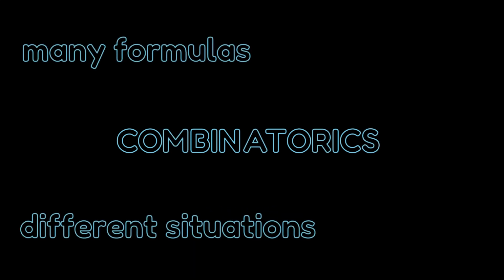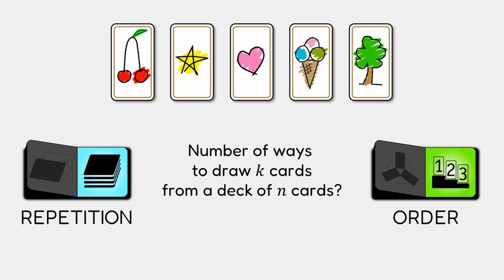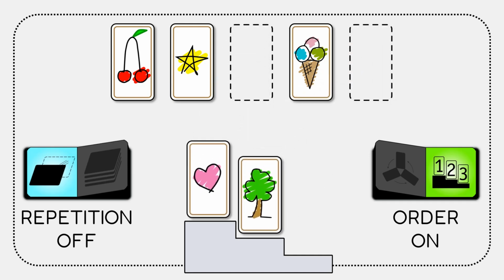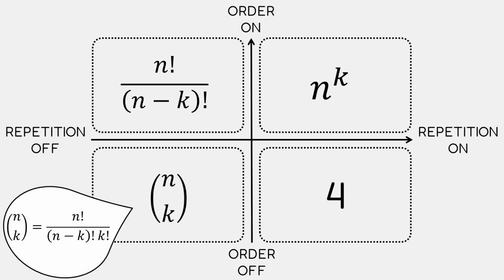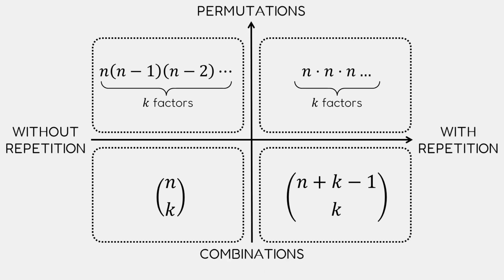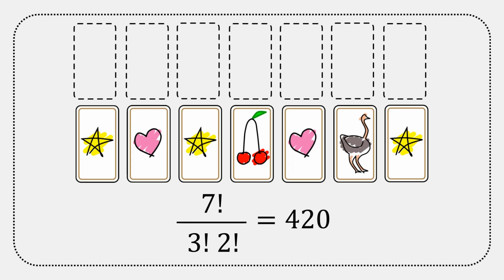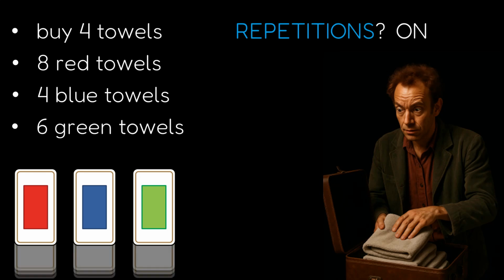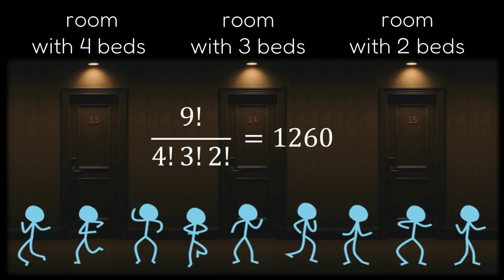A secret for combinations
In this video, I present an original technique to organize ideas in combinatorics, introducing a memorization method that’s useful for both students and math enthusiasts. I’d like to thank SoME4 for inspiring me to create this very first video. If I notice from the likes and subscriptions that the video was appreciated, I’ll get to work on producing more useful content... and I’ll invest in improving the quality of next videos too. Enjoy watching!